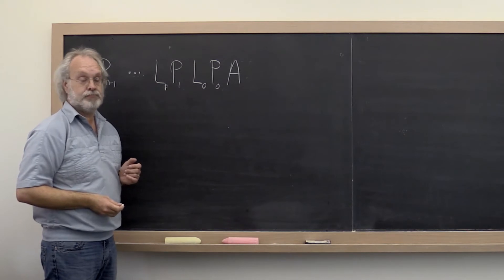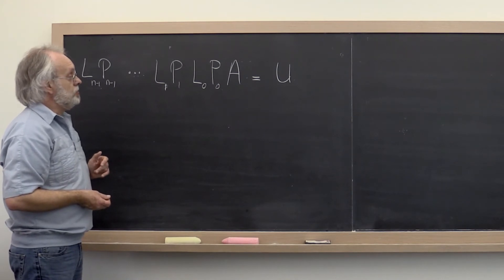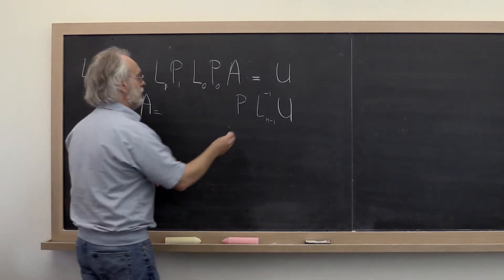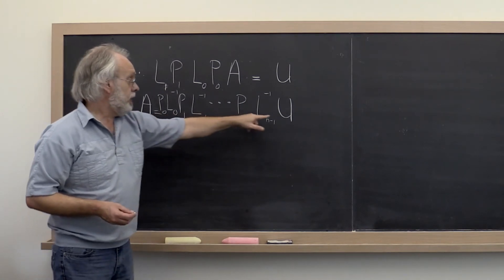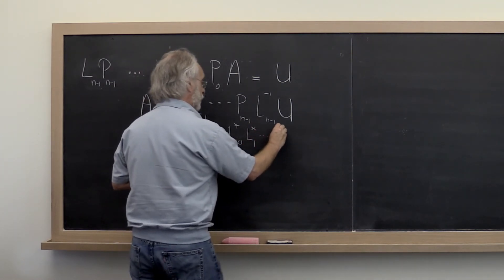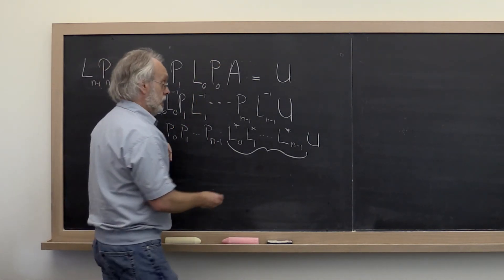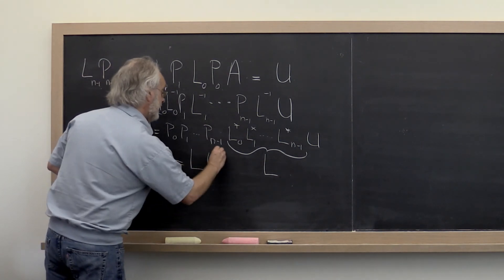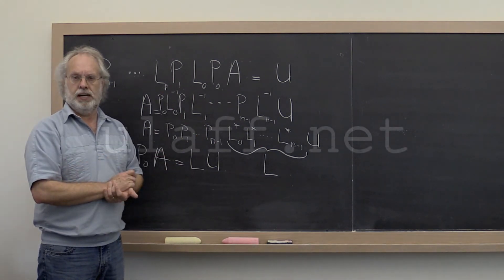05.3.3 LU factorization with pivoting: PA = L U